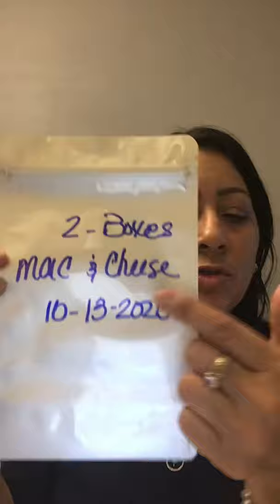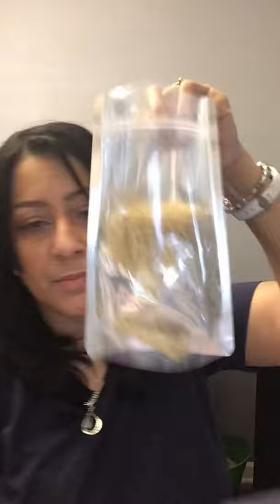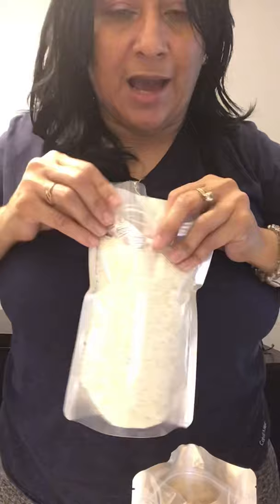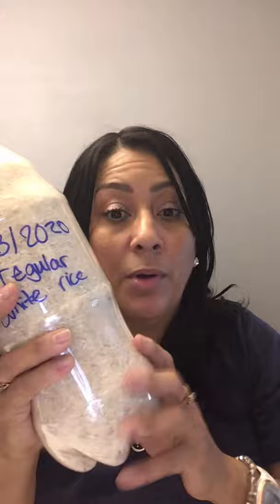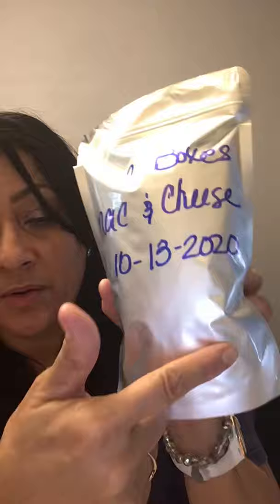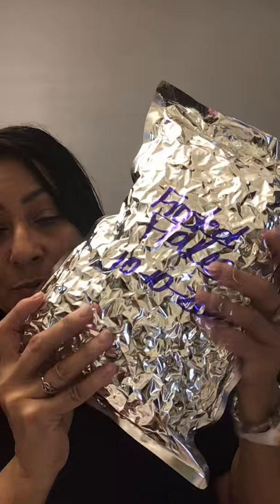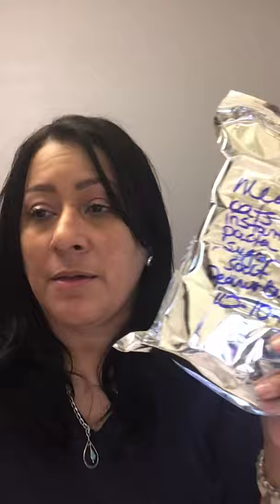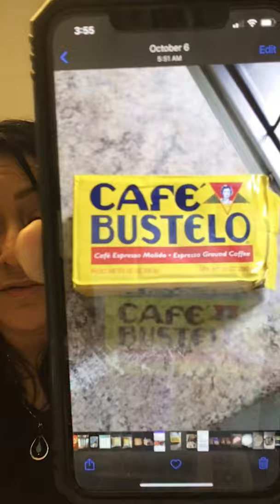How to pack in Mylar bags and answering some questions